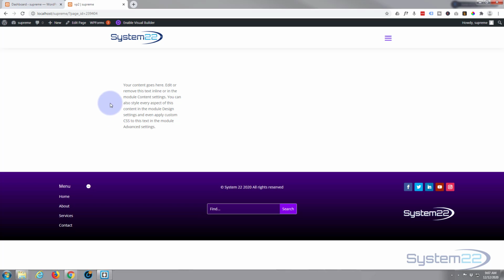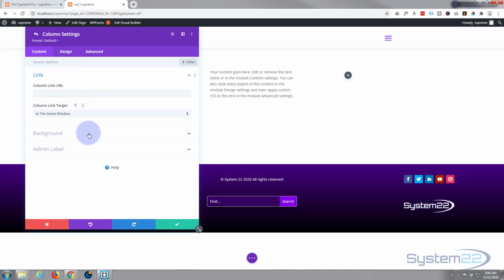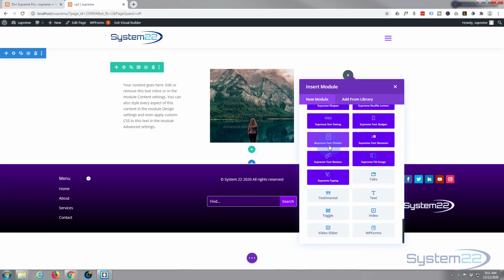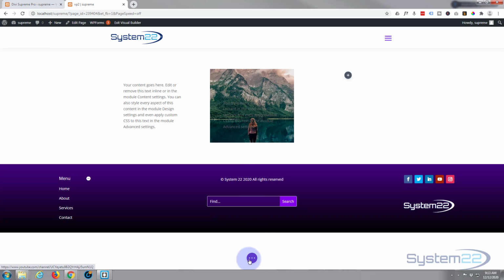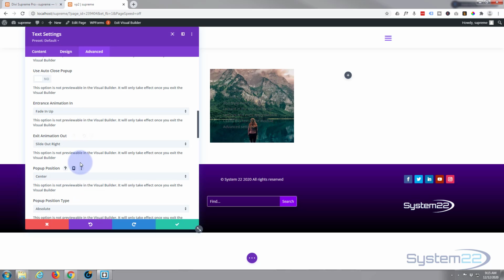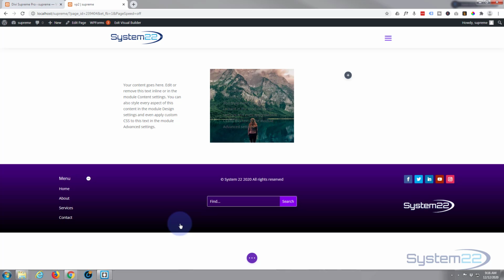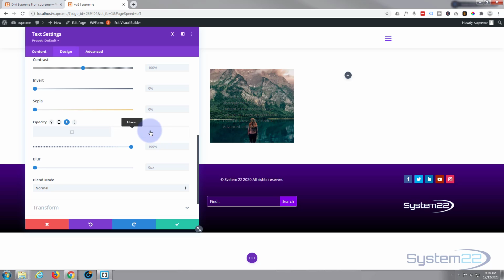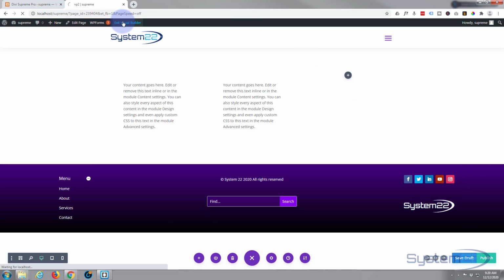Divi Supreme Modules Text Hover To Image With Video Popup On Click 👈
Divi Supreme Modules Text Hover To Image With Video Popup On Click. We are going to be using the Divi Supreme Modules Plugin to create some great effects in this series of videos.